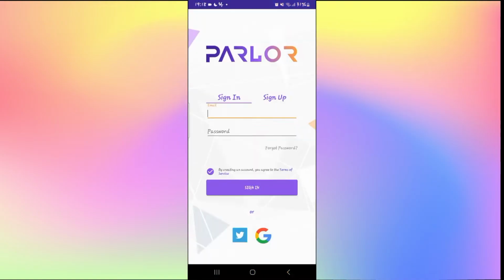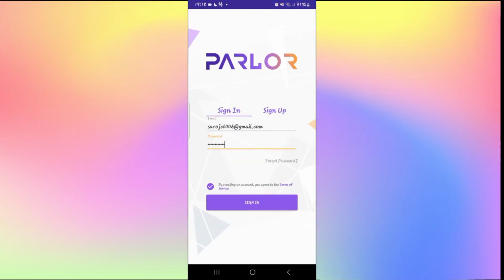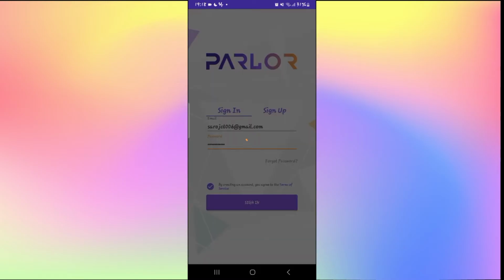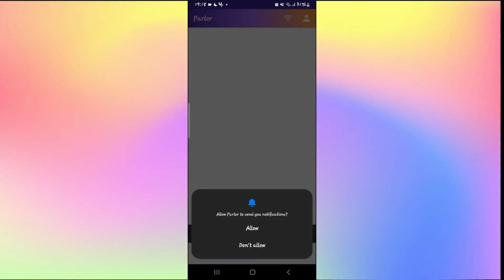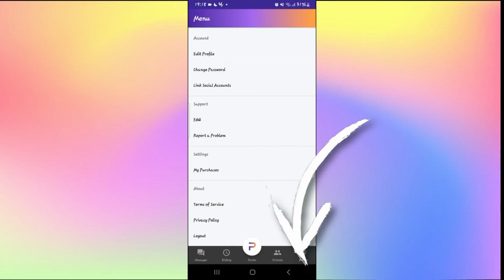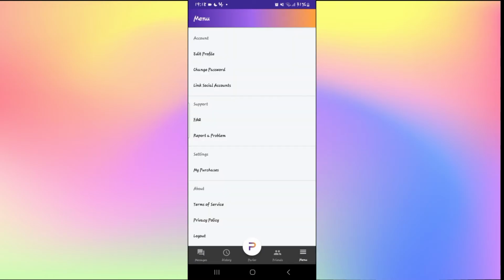How to Delete Your Parlor Account 2023? Quick and Easy Guide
In this quick tutorial, we'll guide you through the steps to delete your Parlor account hassle-free. Whether you've found a new platform or simply want to take a break, we've got you covered.